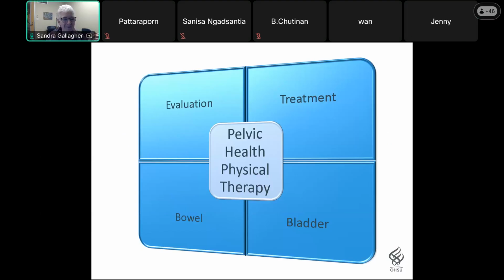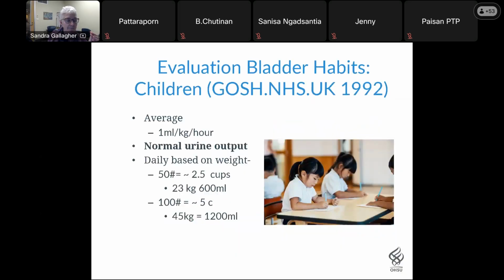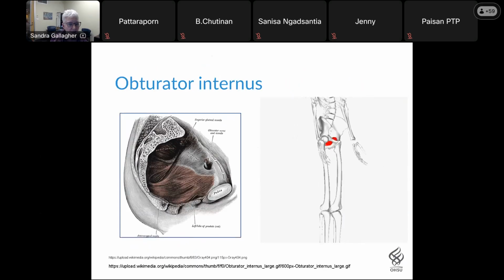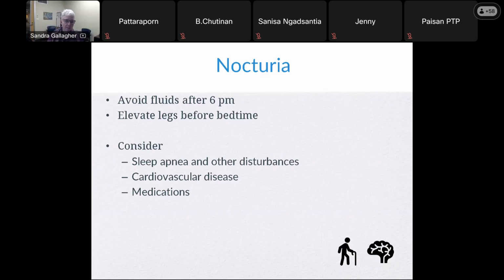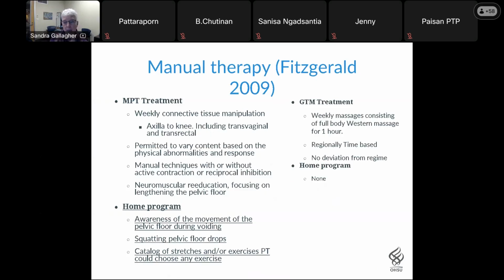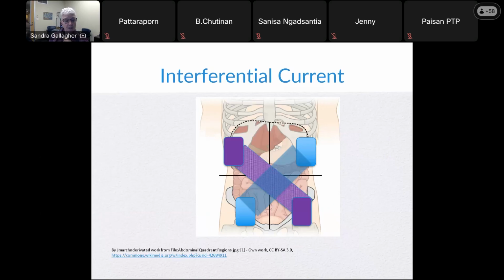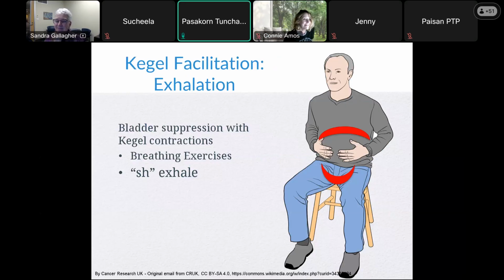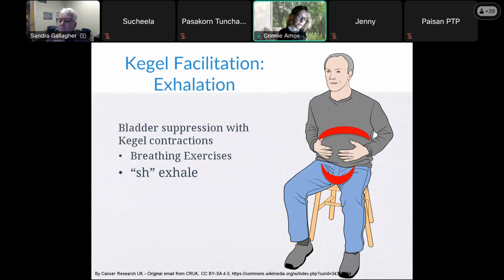Pelvis Physical Therapy by Sandra Gallagher